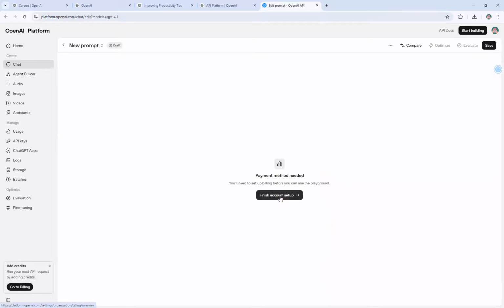How to Generate Effective Prompts for ChatGPT - Easy Guide 2026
Learn how to generate prompts for ChatGPT.

This tutorial will teach you how to create effective and engaging prompts that enhance your interactions with ChatGPT. Discover various techniques for prompt engineering, including tips on crafting questions and statements that yield the best responses. Whether you're a beginner or looking to refine your skills, you'll learn how to maximize the potential of AI-driven conversations and get the most out of your ChatGPT experience.